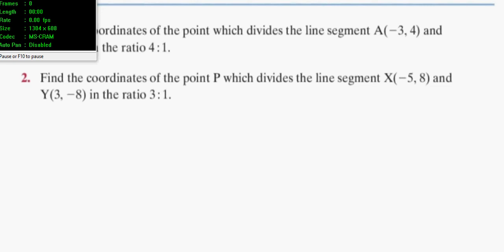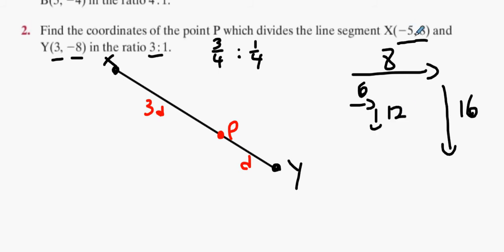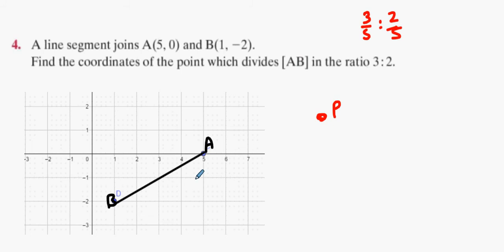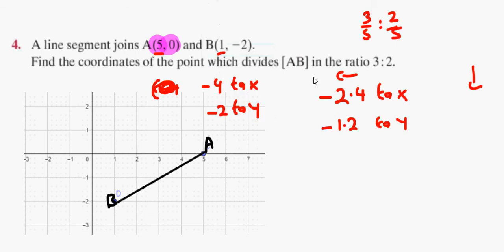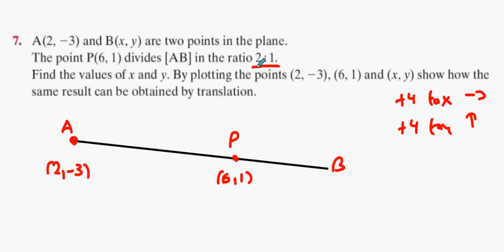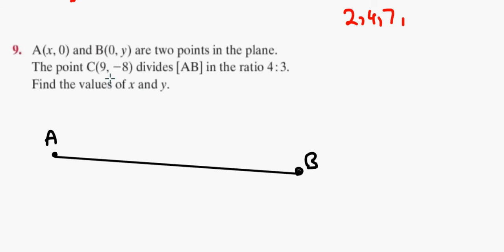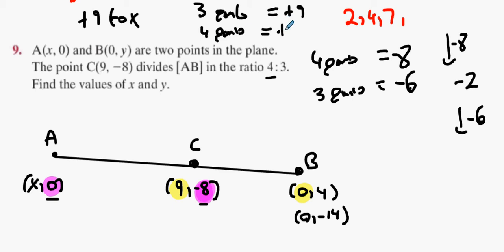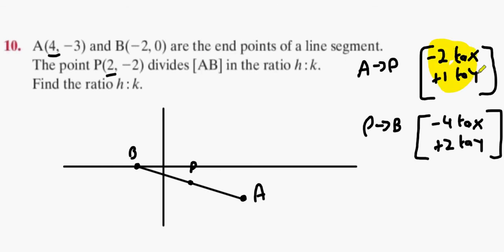5hons 4 4 q2q4q7q9q10